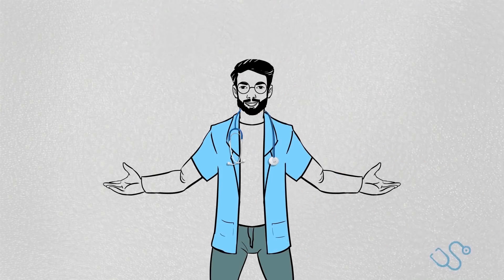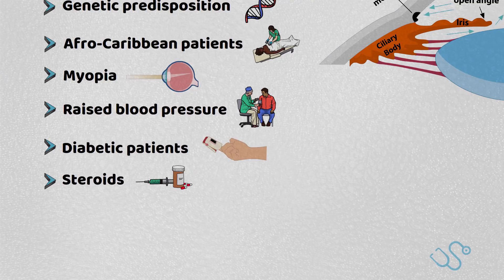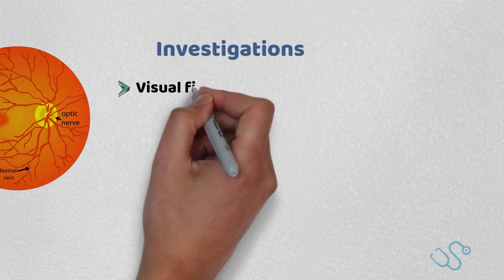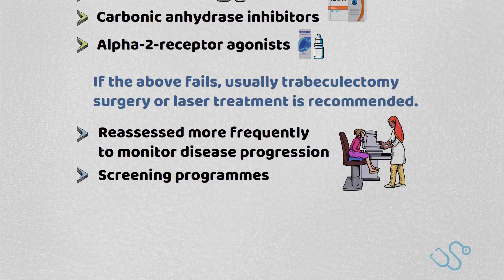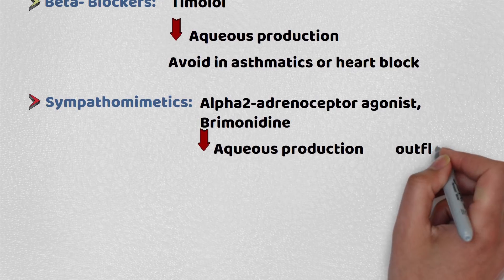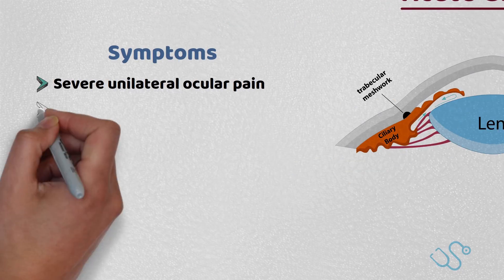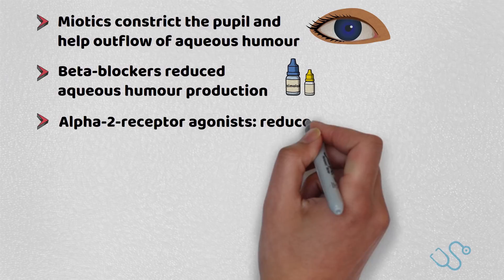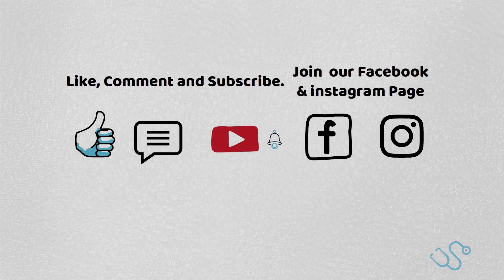Glaucoma - The MRCGP AKT Exam Revision I Dorky Docs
Confused about the types and symptoms of Glaucoma?
Glaucoma are a group of eye disorders characterized by increased intraocular pressure, in which damage to the eye (optic) nerve can lead to loss of vision and even blindness. This video covers the most salient bits of Glaucoma types, symptoms, causes, risks and treatment both for your clinical practice and MRCGP AKT Exam. We're going to cover the below topics:

 - 0:16 Primary Open Angle Glaucoma (POAG)
 - 0:22 Aetiology
 - 0:42 Symptoms
 - 0:54 Fundoscopy
 - 1:10 Investigations
 - 1:50 Drug Therapies
 - 2:40 Acute Glaucoma
 - 2:47 Symptoms
 - 3:00 Risk of Developing Acute Glaucoma
 - 3:09 Emergency Treatment